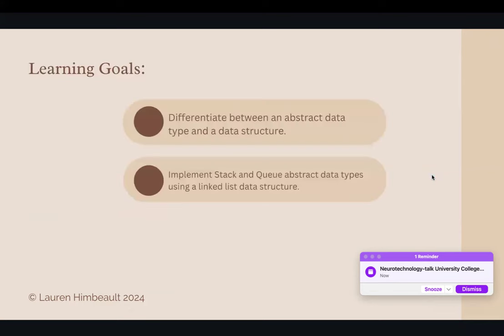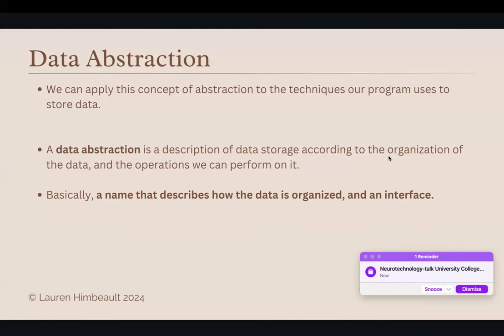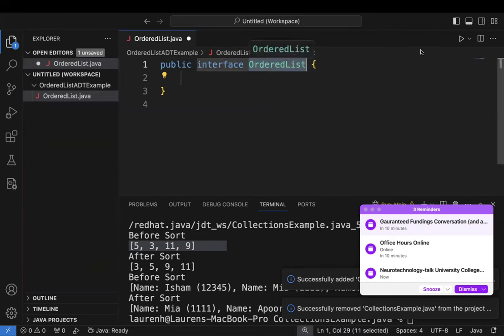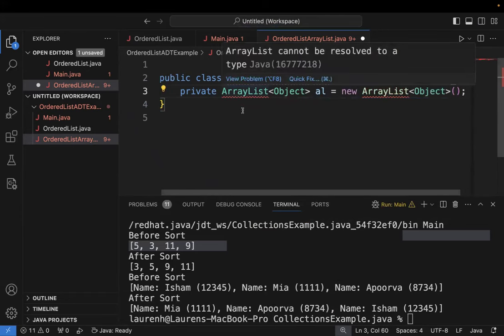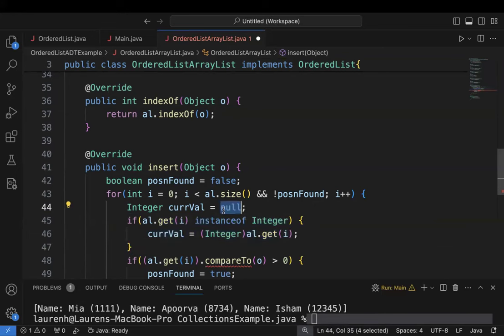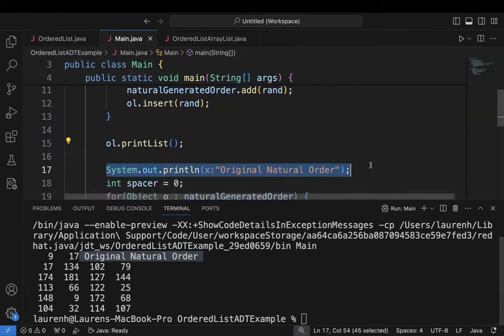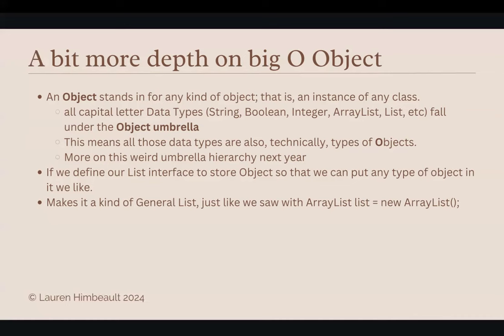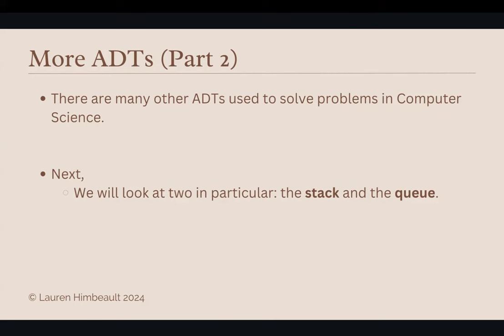Topic11: Abstract Data Types (ADTs) 1